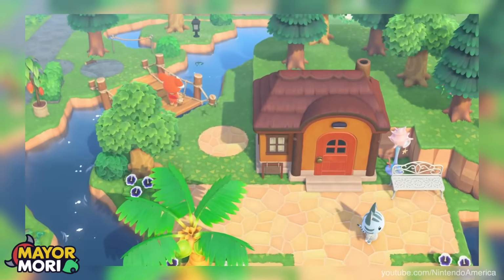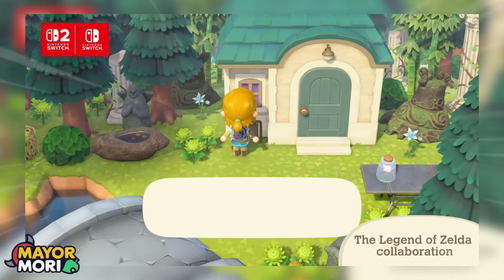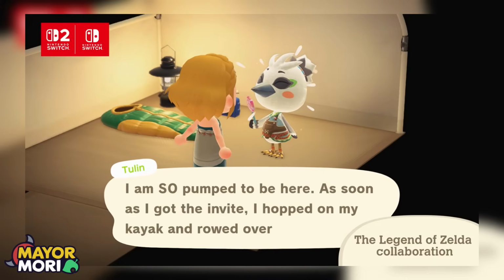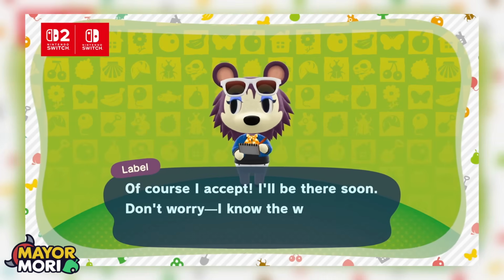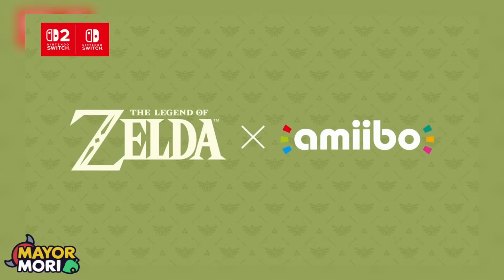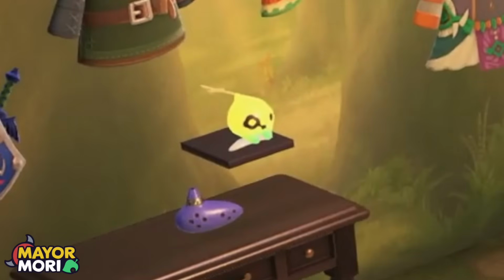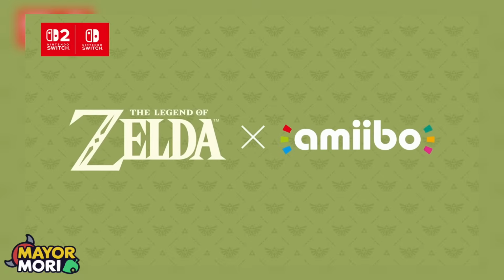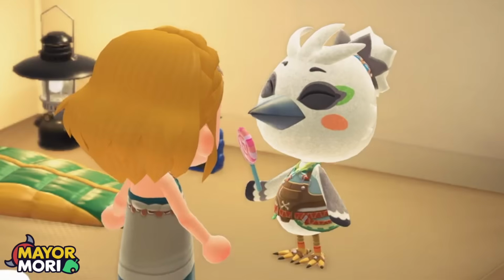All ZELDA Items Confirmed - ACNH 3.0 Update Details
Animal Crossing New Horizons Nintendo Switch 2 Edition - All Zelda Items (So Far)!
👍 'Like' for Animal Crossing 3.0 Update ✨

📜 A Little About Todays Topic:
Welcome to my Animal Crossing channel. My names Mori and today we are breaking down everything you need to know about the new Legend of Zelda Villagers coming to Animal Crossing New Horizons Nintendo Switch 2 Edition and the Animal Crossing New Horizons Free 3.0 Update next year!
We uncovered all the details in this Zelda Items guide video, including highlighting every Legend of Zelda item confirmed for Animal Crossing New Horizons so far.
We bring the video to a close by discussing all the caveats you should bear in mind when updating and using these Zelda Crossover items in Animal Crossing New Horizons 3.0 Update!
Do you have a favourite Zelda item from those listed in the video?

🥁 Word Of The Day:
If you read this far, please post "LEGEND" in the comments 🪴

💭 Dream Address:
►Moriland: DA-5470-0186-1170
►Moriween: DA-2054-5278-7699